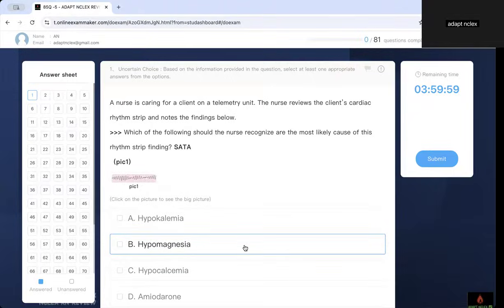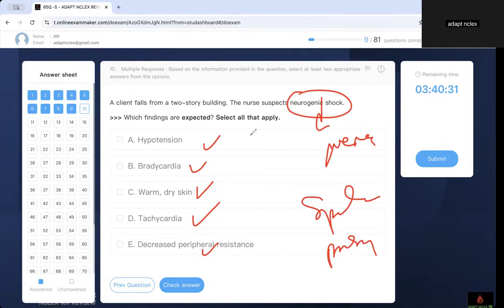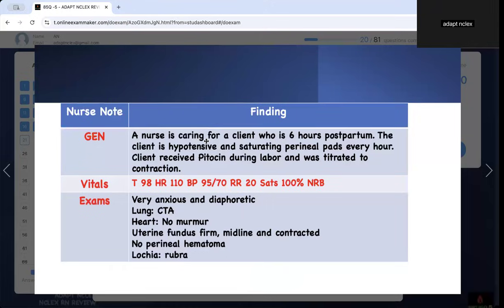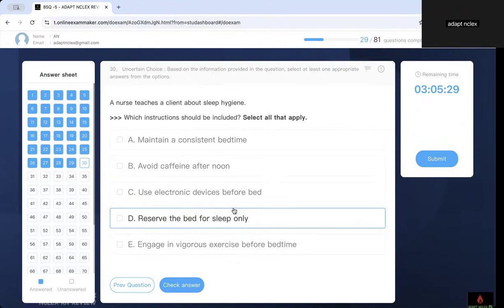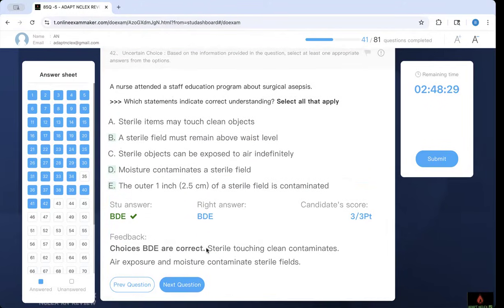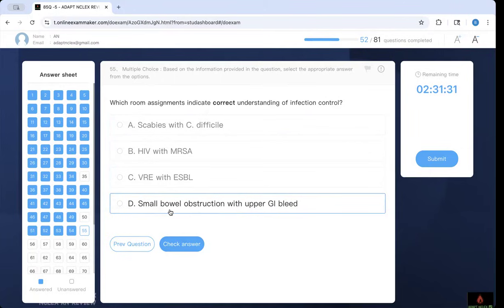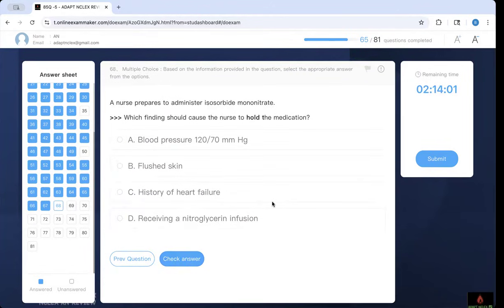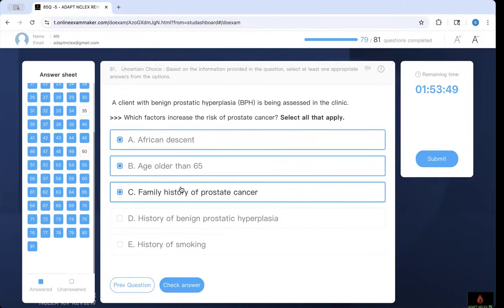85 NCLEX Practice Questions: RN & LPN Most Tested Concepts You Need to Know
📚 85 NCLEX practice questions for RN and LPN students, covering the most tested NCLEX concepts you need to know to pass. This NCLEX review includes high‑yield questions, answers, and simple rationales to help both first‑time and repeat test takers build content mastery and test‑taking confidence. This video is a master-class of nursing concepts and interventions

🎯 Use this full NCLEX practice test as a timed mock exam, a daily study session, or a final review before your NCLEX RN or PN. We cover EKG/telemetry, prioritization, delegation, pharm, mental health, maternity, peds, safety, infection control, fluids & electrolytes, NEXT Gen NCLEX bowtie questions, and more — all broken down in simple language.

⏱️ Chapters / Timestamps: NCLEX Questions and Answers with Detailed Rationales
00:00 Intro & How to Use This 85 Question NCLEX Review
00:40 EKG Interpretation NCLEX – QT Prolongation & Torsades de Pointes
06:11 Prioritization NCLEX Questions – Maslow, Pediatric & Maternal Priority
10:50 Delegation NCLEX Questions – RN vs LPN vs UAP
15:55 Physiological Adaptation – Neurogenic Shock, Pyelonephritis, Post‑Thyroidectomy
20:45 Psych / Mental Health Nursing – Depression, Schizophrenia, Alzheimer’s, Delirium
27:57 Endocrine NCLEX – Hypothyroidism, Parathyroidectomy Care, Addison’s Disease
33:26 NEXT Gen NCLEX Bowtie Questions – Retained Placenta Fragment & TE Fistula
40:08 Basic Care & Comfort – Pain, Mobility, Disuse Syndrome, Sleep & Rest
51:32 Respiratory NCLEX – BiPAP for COPD, Pneumonia Care, Croup Priority, OSA, ABG Interpretation
58:12 Fundamentals of Safety – Assistive Devices, Neutropenic Precautions, Surgical Asepsis, Restraints
1:10:10 Newborn NCLEX Questions – PDA Signs/Symptoms & Treatment, TEF Nursing Care
1:16:20 Maternity Nursing & SATA NCLEX Practice
1:18:49 Infection Control – Contact vs Airborne vs Droplet vs Standard Precautions, Donning PPE (Transmission based Isolation precaution)
1:26:44 Risk Reduction – SLE, NCLEX Lab Values, Acute Angle‑Closure Glaucoma, Aortic Stenosis Interventions
1:32:35 Management of Care – Ethics, Informed Consent NCLEX Review
1:37:32 NCLEX Pharmacology – Scopolamine, Isosorbide Mononitrate, NSAIDs Teaching, Antibiotic Classes, Anti‑Diabetic Drugs
1:46:55 Fluid & Electrolytes NCLEX – Hypocalcemia Signs and Symptoms
1:49:51 Pediatric NCLEX Questions – GERD, Cleft Lip/Palate Repair
1:53:22 Health Promotion – Elderly Assessment
1:57:00 NCLEX Practice Test Recap & Final Tips

💪Who this NCLEX review is for:
• NCLEX RN and NCLEX PN / LPN test takers
• ATI Testing and HESI exit exam
• Nursing students in Fundamentals, Med‑Surg, Pharm, Maternity, Peds, or Psych
• First‑time and repeat test takers who need simple, high‑yield content review and practice questions

💡How to get the most from this NCLEX Practice Questions video:
• Pause after each question and answer it before the rationale
• Write down key “must know” NCLEX concepts and lab values
• Rewatch your weak sections (pharm, cardio, neuro, peds, etc.) until they feel easy
• Use this video with your Q‑bank to reinforce commonly tested NCLEX topics

⚡Why It Matters:
This video helps strengthen your NCLEX prep by walking you through 85 NCLEX questions focused on the most tested concepts. You’ll build effective NCLEX strategies, learn how to pass NCLEX, and reinforce key ideas through a clear, simplified NCLEX review designed to boost confidence on test day.

If this helped you, check out the full NCLEX review playlists on the channel for more practice questions, rationales, and content breakdowns.

🔔Subscribe to ADAPT NCLEX REVIEW for simple, high‑yield NCLEX prep, nursing reviews, test-taking strategies and comment below which topic you want a full deep‑dive on next (pharm, cardio, maternity, peds, psych, or fundamentals).